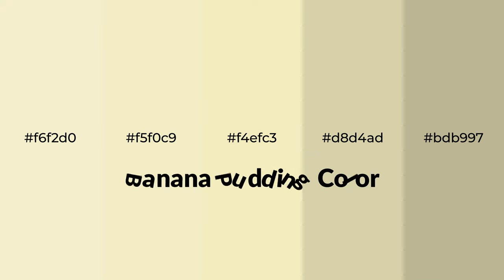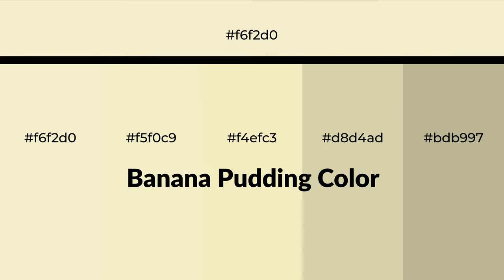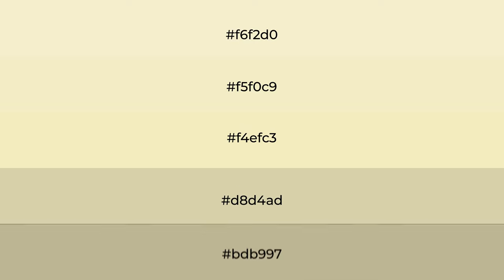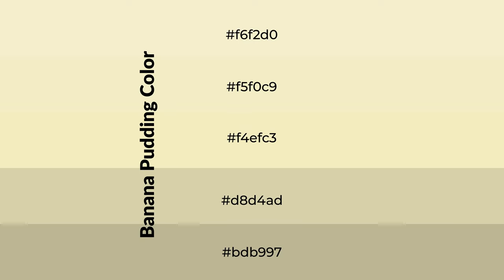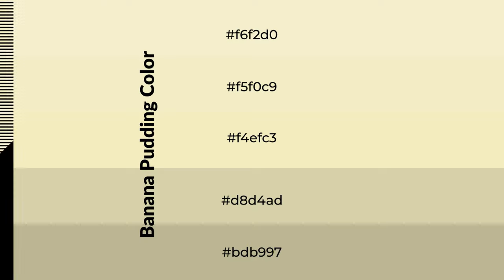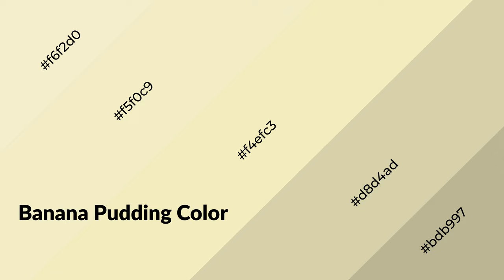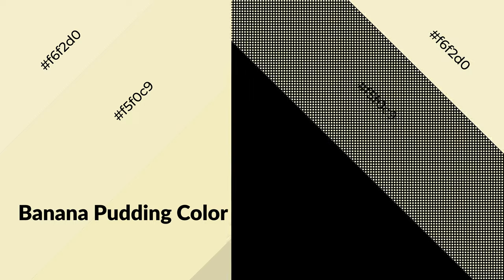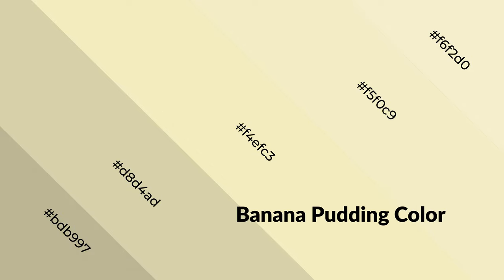Shades & Tints of Banana Pudding color f4efc3 A Warm Green color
Shades of Banana Pudding color f4efc3 Warm Shades of Banana Pudding color with Green hue for your project!

Shades
Hex d8d4ad

Tints
Hex f5f0c9

Banana Pudding is a warm color, and it emits cozier and active emotion. Warm colors are symbols of warmth, fire, heat, and sunshine. It also evokes joy, passion, love, and even anger emotions. You can see them used in Restaurants and Gyms.